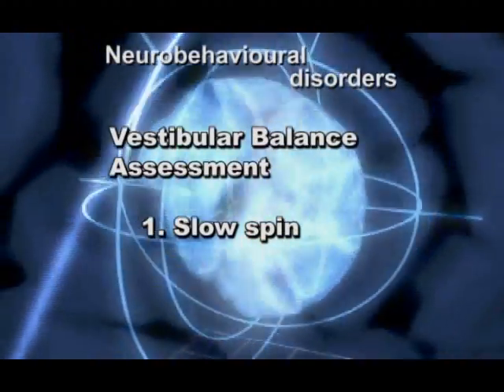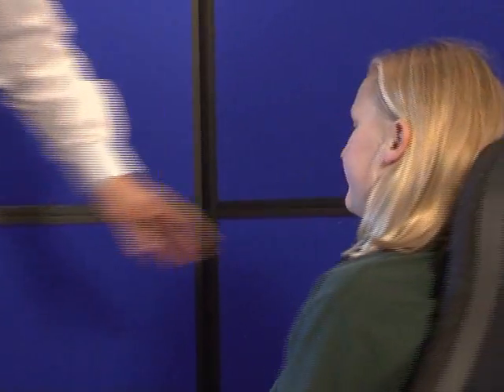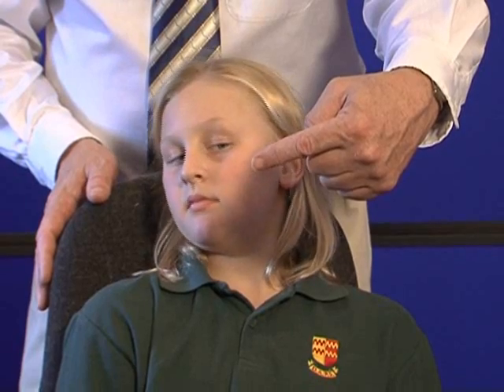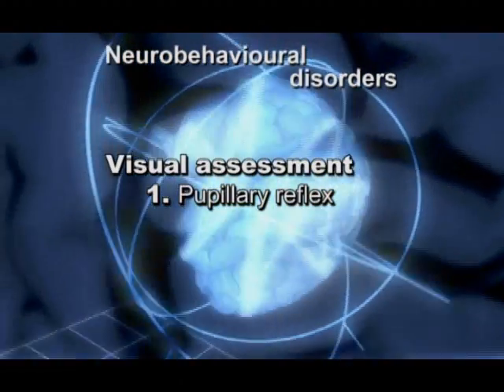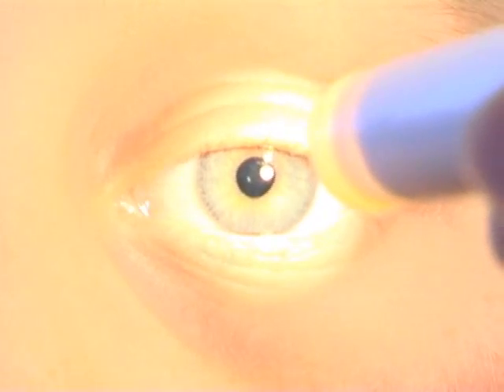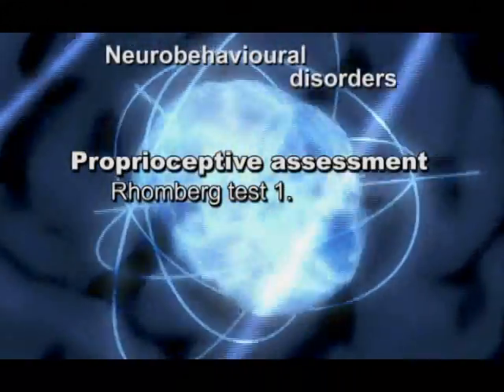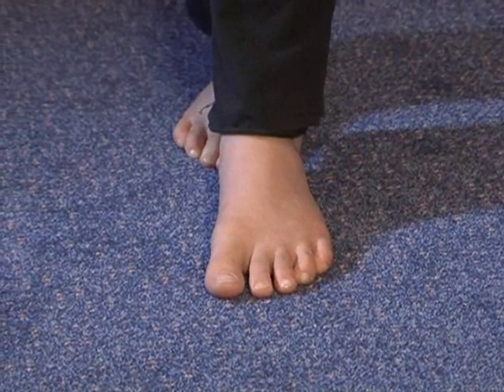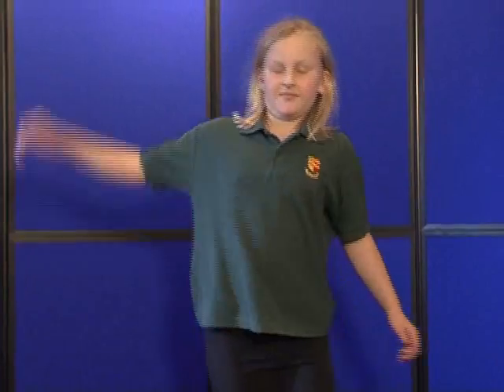Functional Neurological assessment PART 3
Part 3 of a Functional Neurological assessment  using manual muscle testing